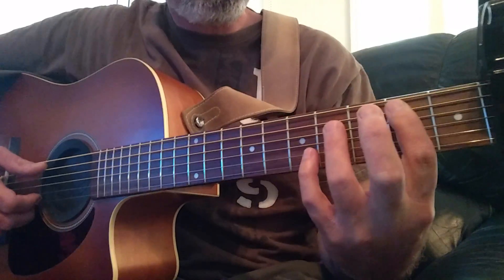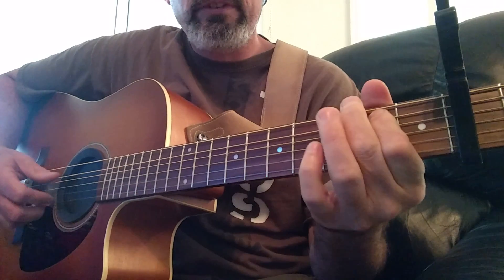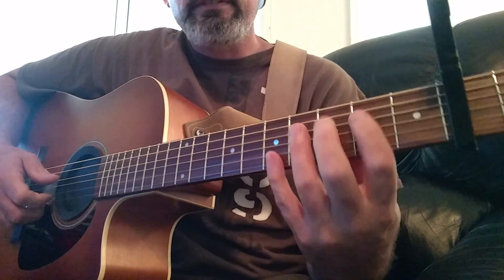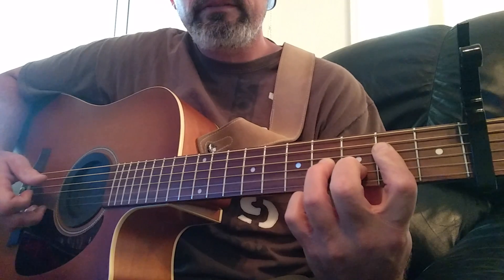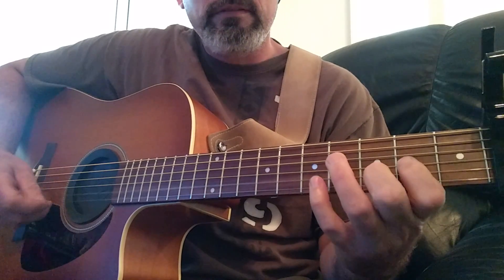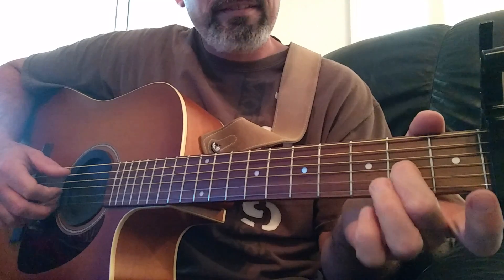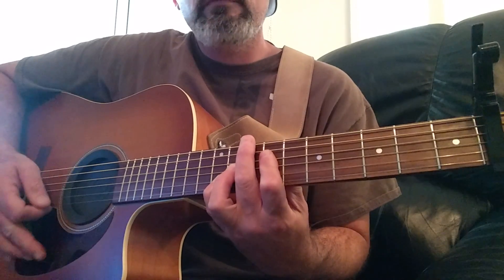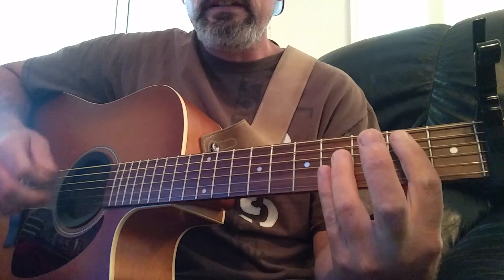Nine Inch Nails NIN "Hurt"- How to Play Guitar Lesson-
Standard tuning drop D. I'm using a Capo on the second fret because my guitar is tuned a whole step down in D tuning.